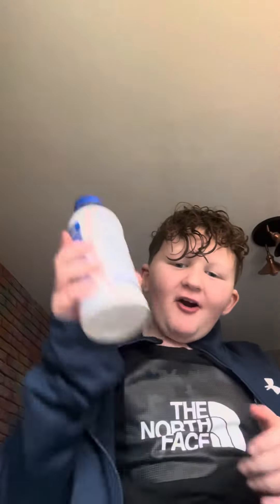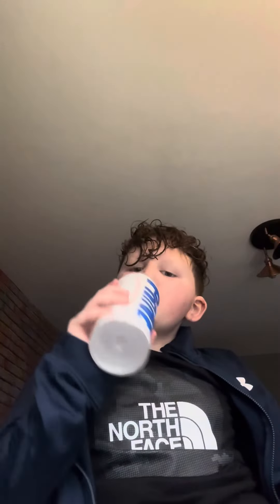Is Dodgers prime worth it? : 40 subscriber special ￼